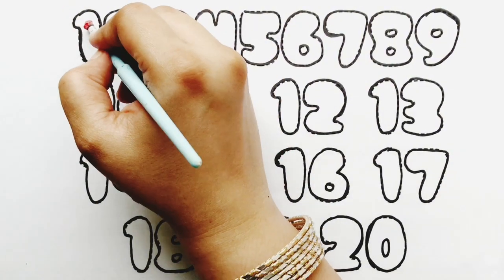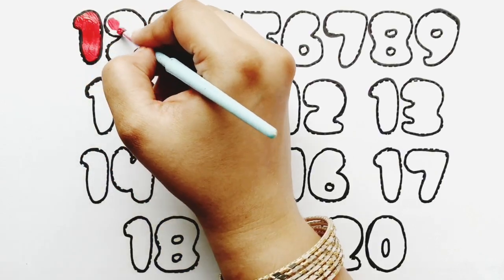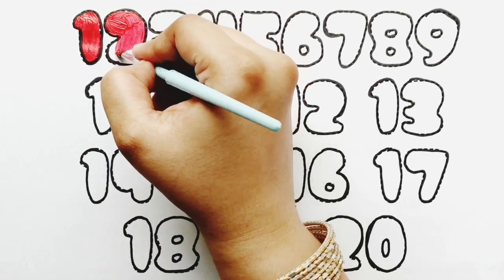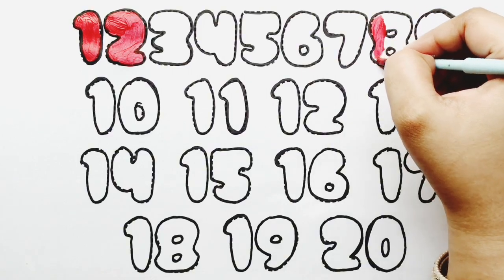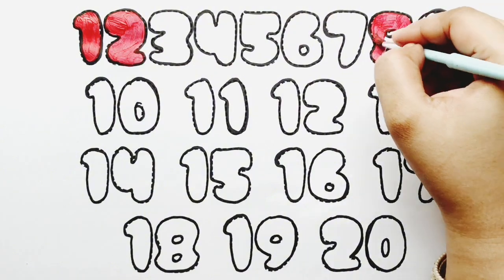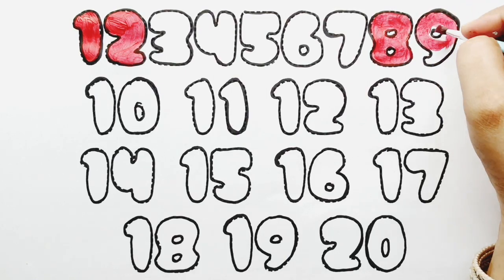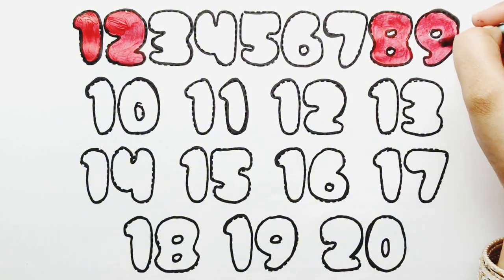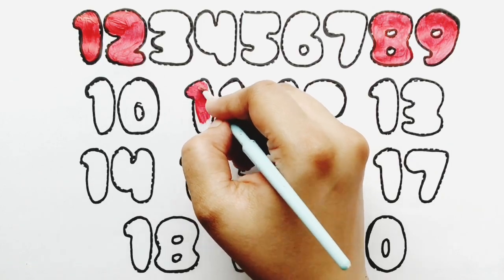How to Draw and Paint Numbers 1 to 20 for Kids 🎨 Toddlers Number Drawing & Coloring Book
Welcome to our fun and educational video where kids and toddlers can learn how to draw and paint numbers from 1 to 20! 🎨✨

In this video, we will guide your little ones step-by-step through drawing numbers 1 to 20 and filling them with bright, beautiful colors. This is a perfect art and coloring book activity designed specifically for toddlers, preschoolers, and kindergarten kids to learn counting while enjoying creative drawing.

👶 What Your Child Will Learn:

How to draw numbers 1 to 20 step-by-step.

Creative painting and coloring techniques for toddlers.

Number recognition and 123 counting with fun colors.

Improving fine motor skills through art.

This easy drawing tutorial is great for parents and teachers looking for educational yet entertaining videos for kids. Let's make learning numbers fun and colorful!

⏱️ Time Stamps:
0:00 - Introduction to Number Drawing 1 to 20
0:30 - Drawing and Painting Numbers 1 to 5
03:00 - Coloring Numbers 6 to 10
06:00 - Painting Numbers 11 to 15
09:00 - Easy 123 Drawing 16 to 20
12:00 - Final Numbers Counting & Review